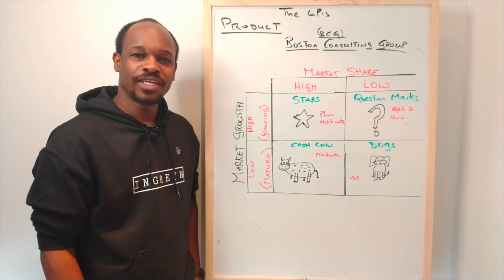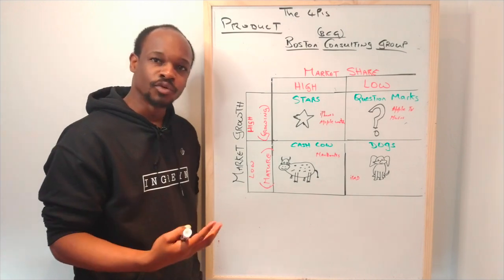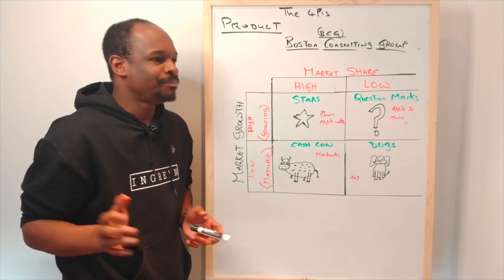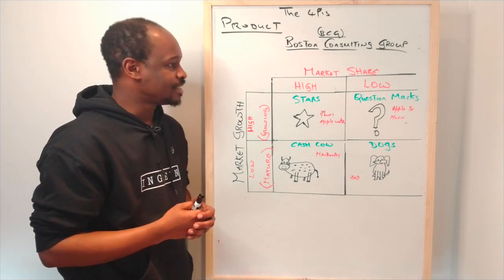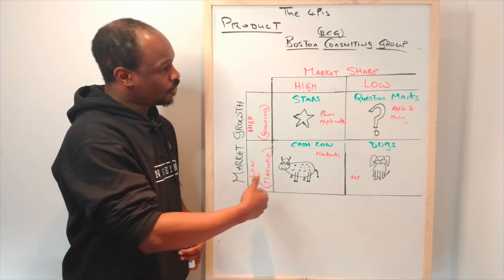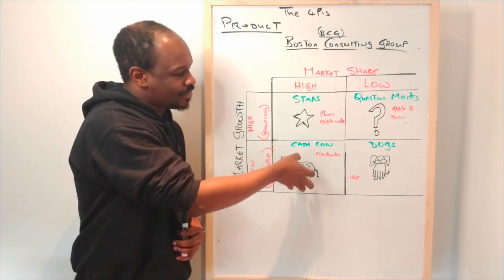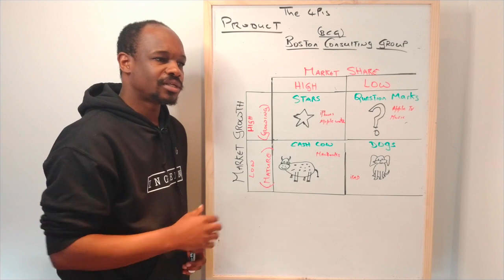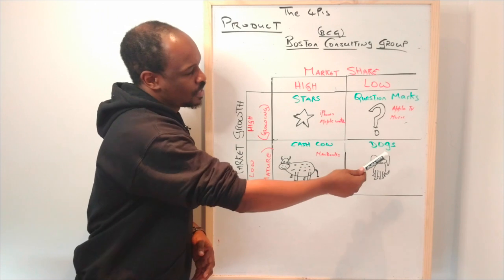BCG Matrix -IB Business and Management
This video is about BCG Matrix -IB Business and Management. The Boston Consulting Group which covers the aspect of product, where the various quadrants are discussed, stars, dogs, questions marks and cash cow.
Quikbiz Education